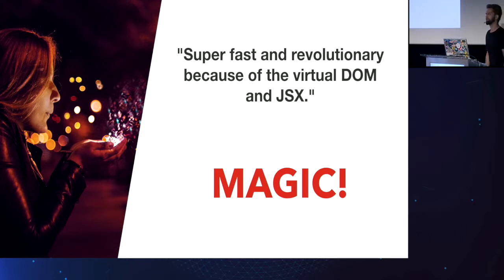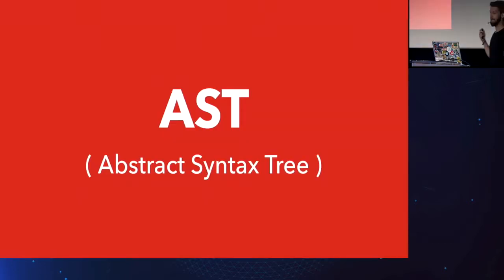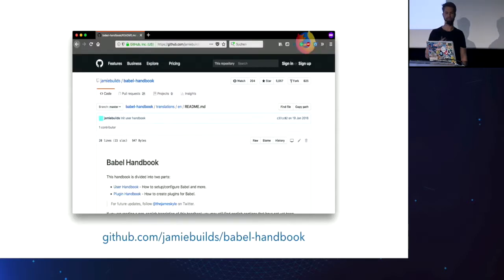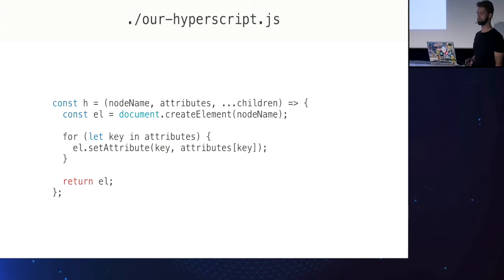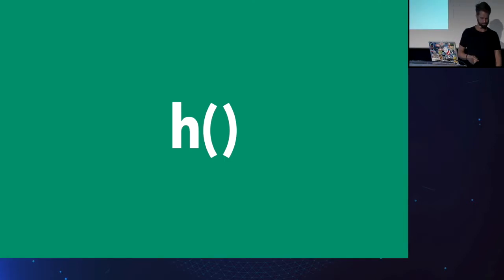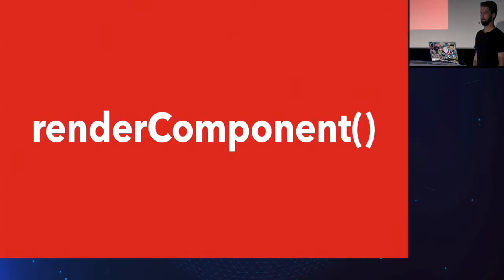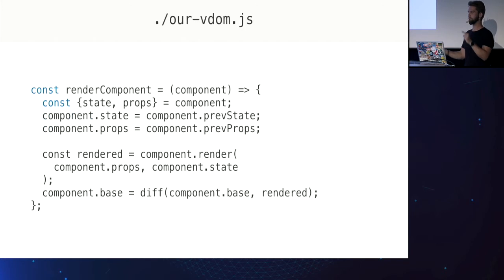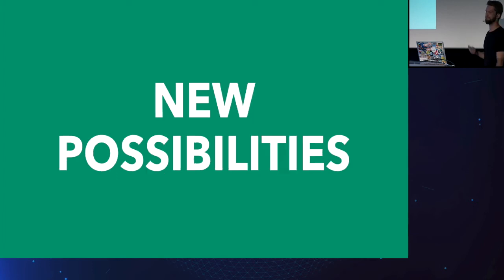Stefan Judis - What the v…DOM? / FRONTEND CON 2018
Talk: What the v…DOM?

Everybody talks about the vDOM but who knows how it works? How virtual is it in reality? And why does it work so well? Let’s have a detailed look at the vDOM, its internal mechanisms and bring some light into the topic by building yet another vDOM library.

Stefan Judis

Developer Evangelist @ Contentful

Stefan started programming 7 years ago and quickly fell in love with web performance, new technologies, and accessibility. He worked for several startups in Berlin and is now with Contentful to tell the world how an API-first CMS can make you a bit happier. He is also a curator of the web performance online resource Perf Tooling, organizer of the Web Performance Meetup Berlin, contributes to a variety of open source projects and enjoys sharing nerdy discoveries.